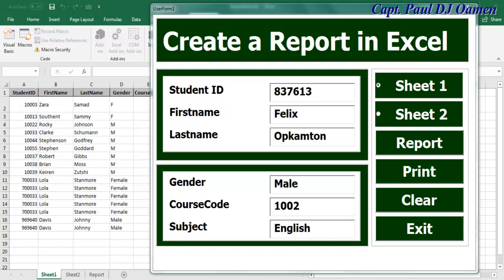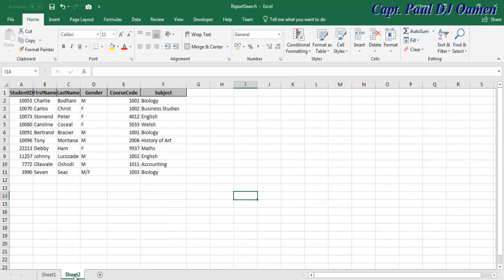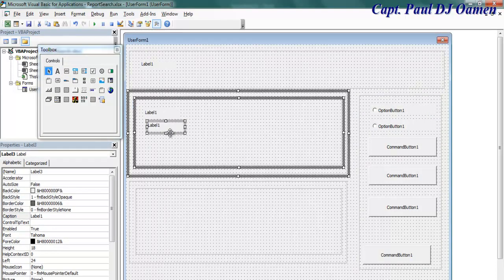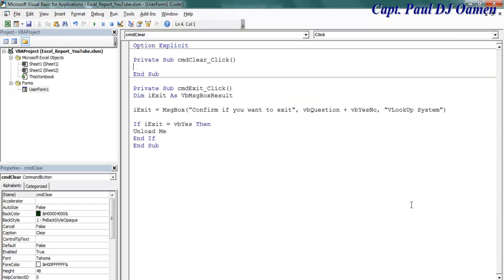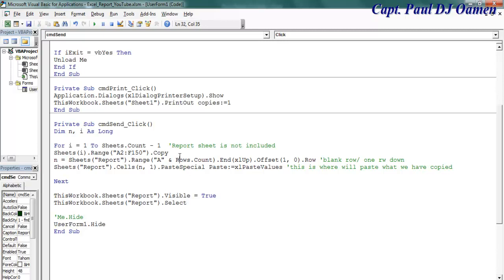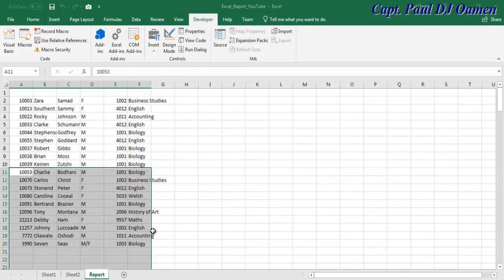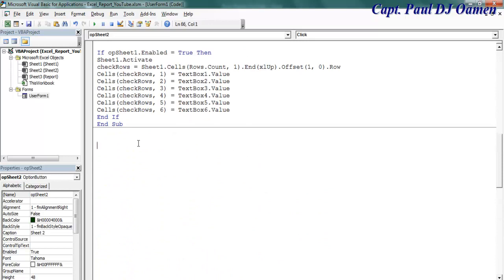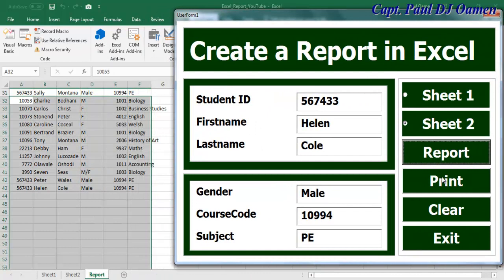How to Create a Report Sheet in Excel VBA using Userform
How to Create a Report Sheet in Excel VBA using Userform. In this tutorial, you will learn how to Print, generate a report sheet, add data to a worksheet,  and implement the following:  For Loop and, selection Statement functions.